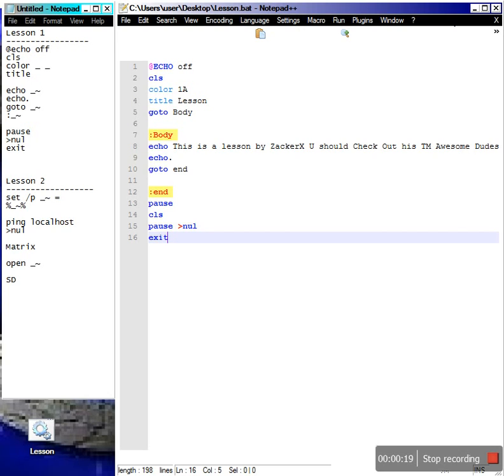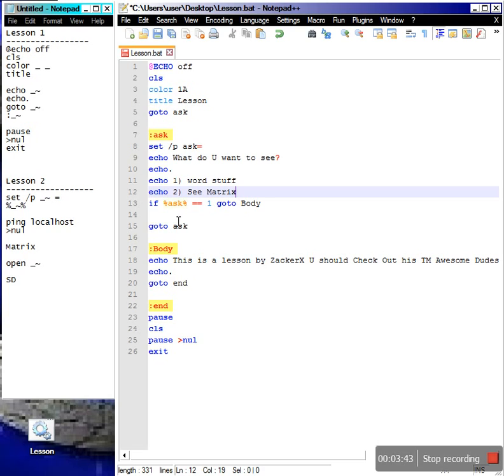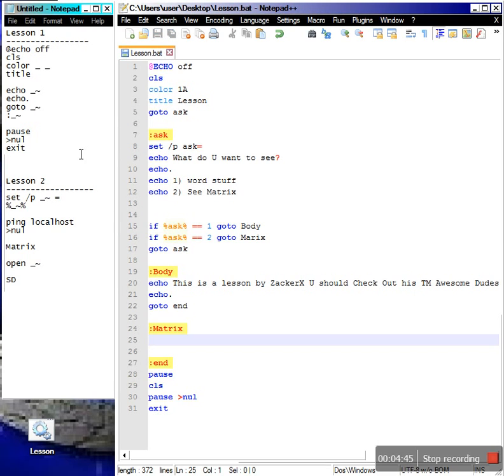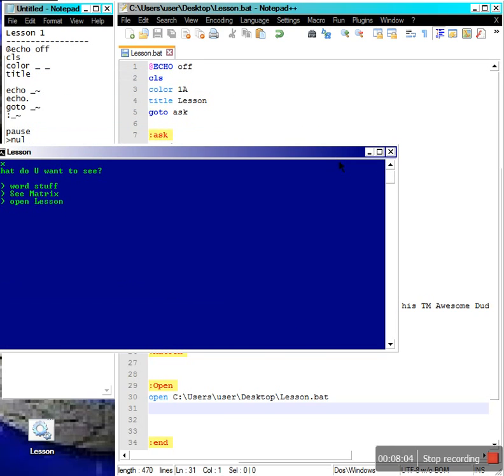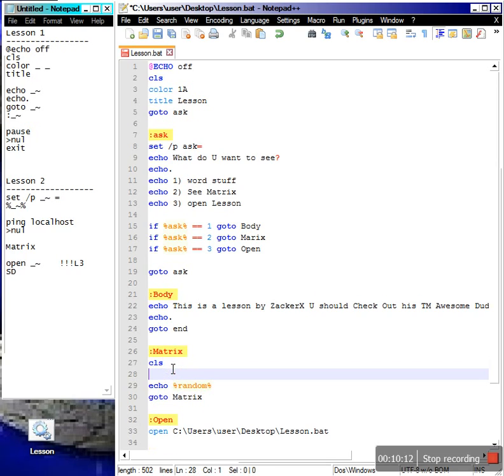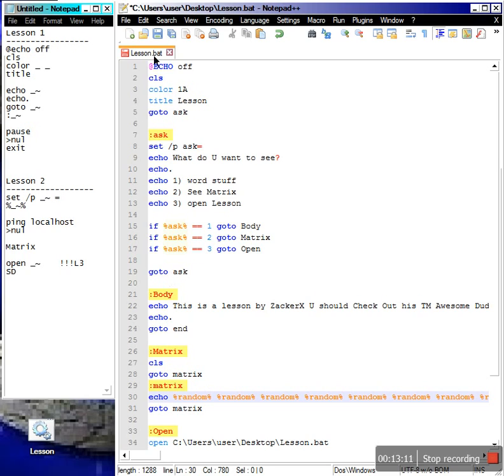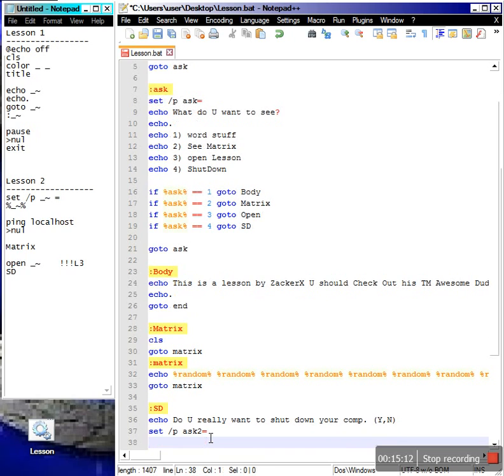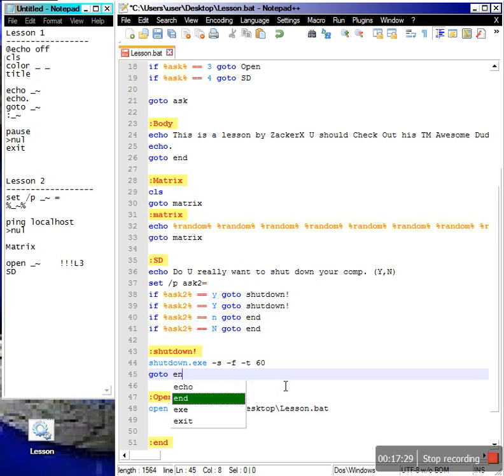ZackerX's Programing Game Lessons #2 (Batch)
sorry about the buzzing
and interuptions